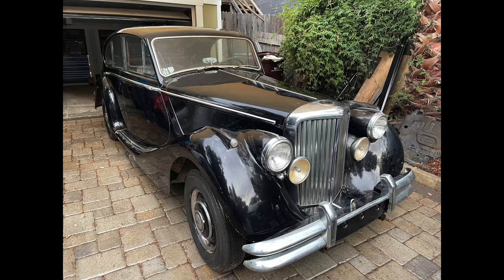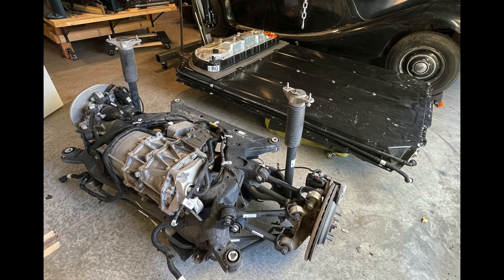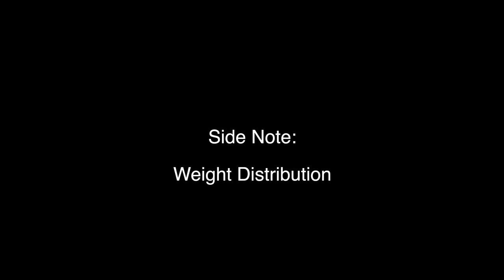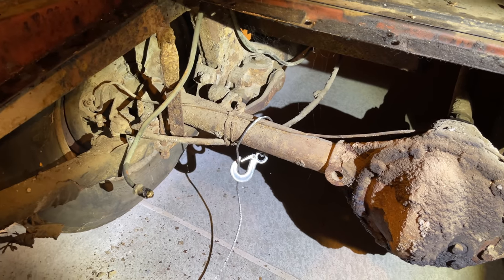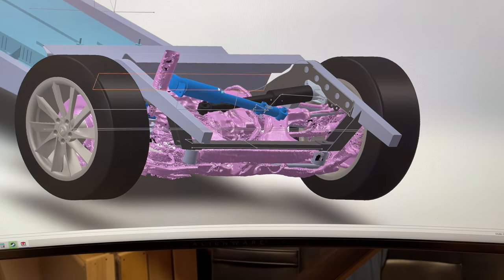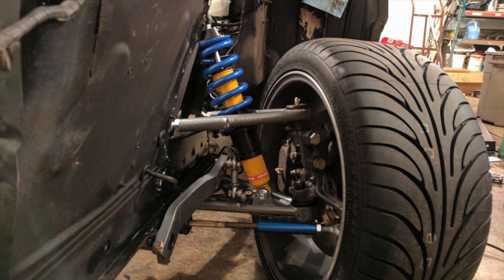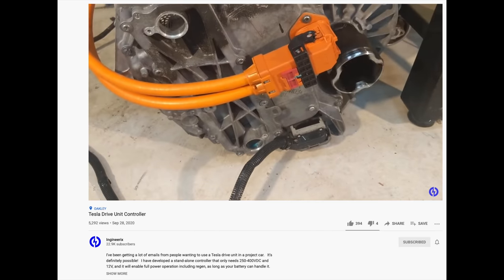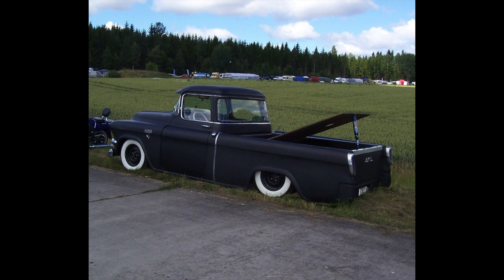I'm Tesla Swapping A 70-Year-Old Jaguar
I recently bought a 1950 Jaguar Mark V. I also bought a Tesla Model 3 motor and battery. Join me as I figure out how to make the Tesla powertrain work in a 70-year-old Jaguar.